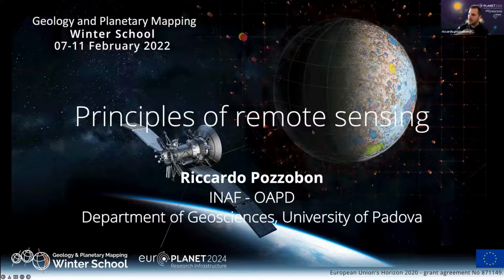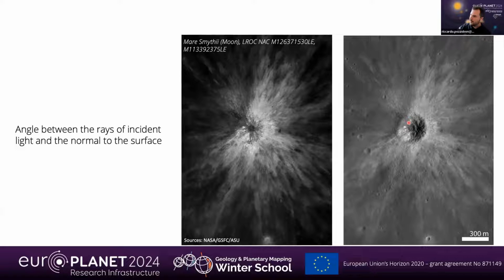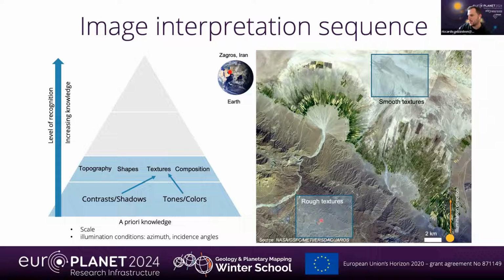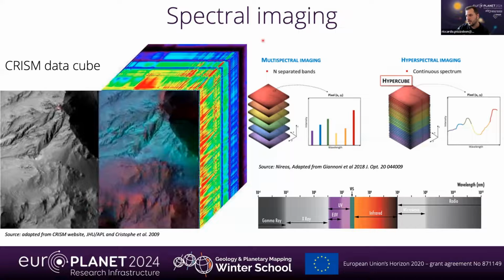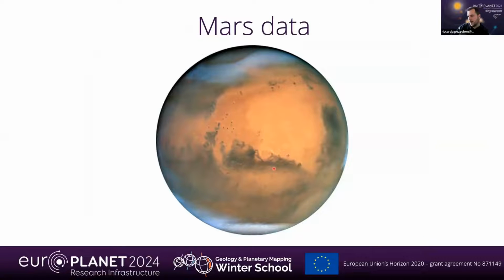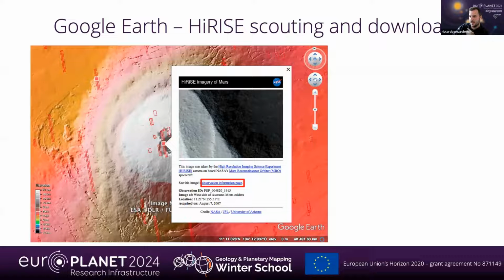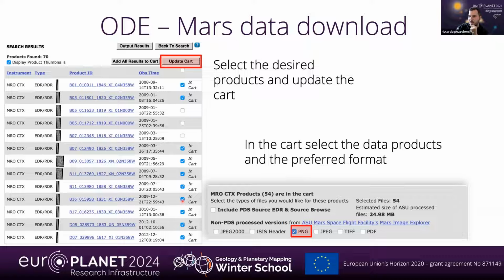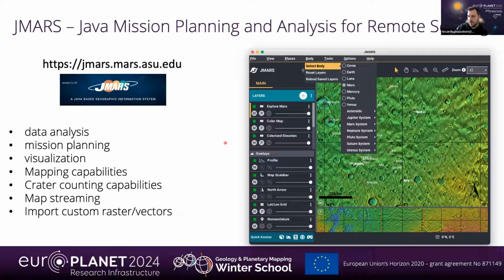Introduction to remote sensing and planetary data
Dr Riccardo Pozzobon